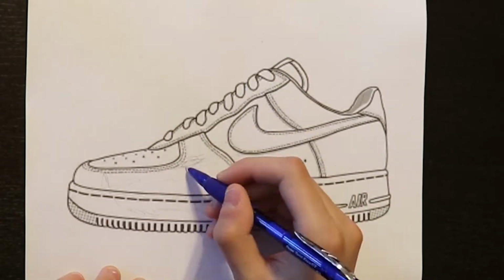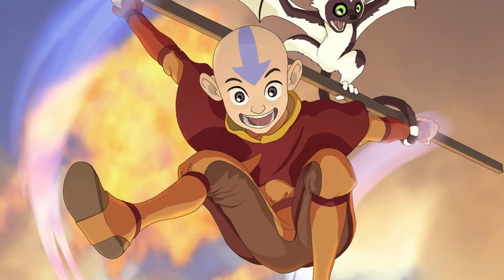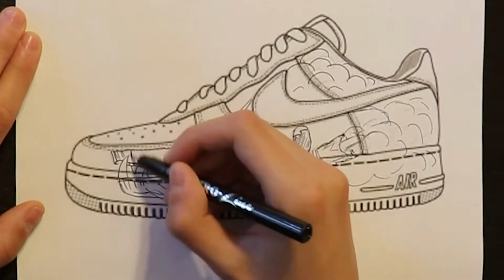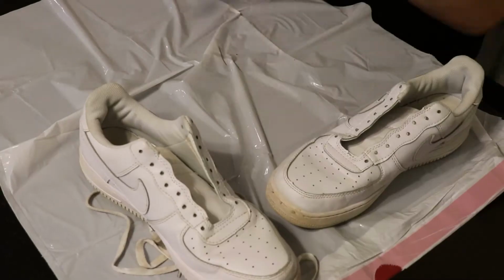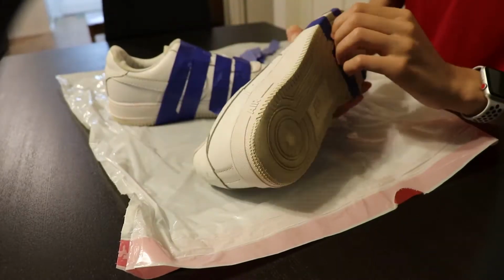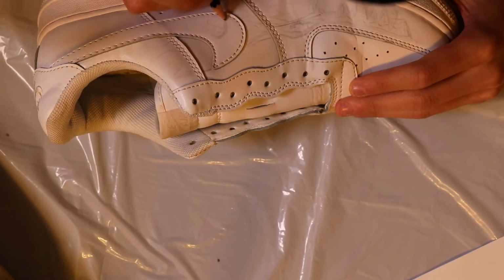Customizing $300 Air Force 1's for friend!!! (With POSCA markers)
In this video, I customized Air force 1's with some Posca Markers. This took me a lot of time because I have school and stuffs. Also, tell me what you guys want me to customize in my next video in the comments below!!!

Thanks, @brandonhsushi for giving me the opportunity to customize your shoes. Also, I hope you like the red and blue laces!!!